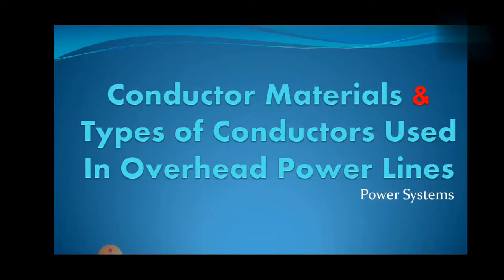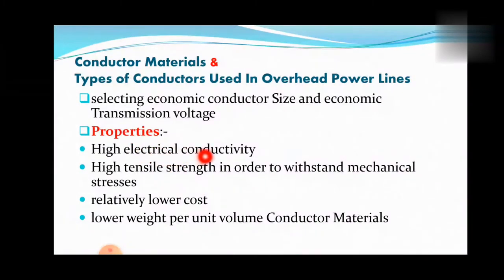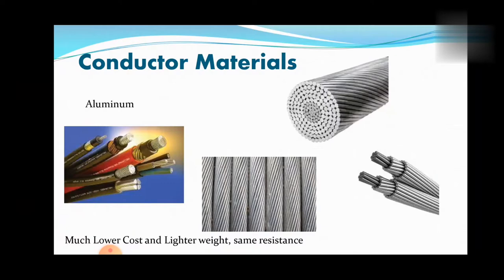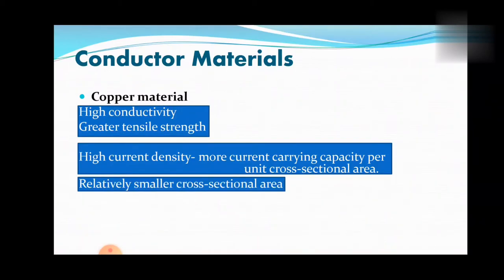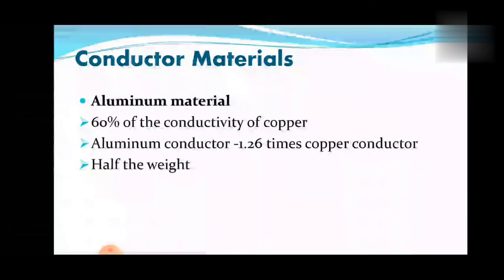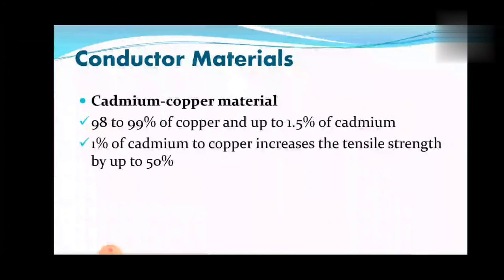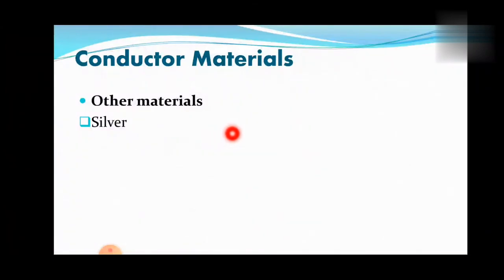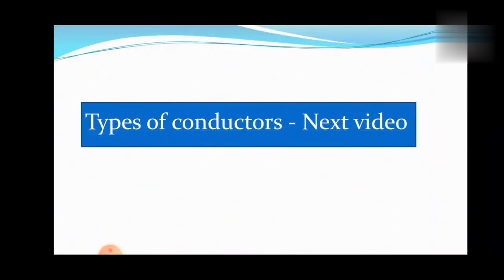Conductor Materials for Overhead Transmission Line||Power Systems-II||Lecture-1